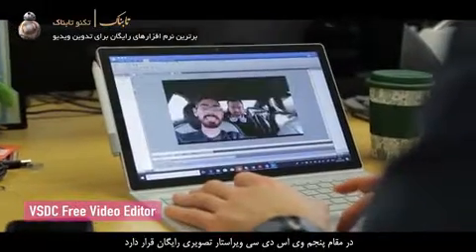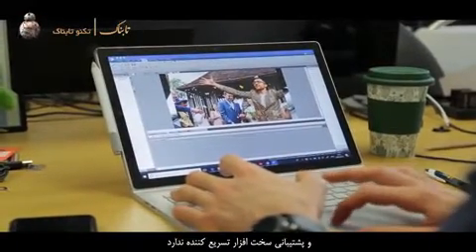film editor app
How to use a film editor app

0:00 - 0:14: Text, Font, Car, Vehicle, Screenshot, Driving, Brand, Automotive exterior, Luxury vehicle, Black-and-white
0:14 - 0:40: Multimedia, Gadget, Screenshot, Text, Personal computer, Laptop, Electronics, Person, Electronic device, Brand
0:40 - 1:01: Screenshot, Cameras & optics, Camera, Multimedia, Soldier, Gadget, Electronics, Person, Games, Electronic device
1:01 - 1:42: Screenshot, Multimedia, Font, Text, Person, Gadget, Brand, Presentation, Display device, Electronic device
1:42 - 2:45: Screenshot, Text, Font, Multimedia, Brand, Document, Diagram, Presentation, Display device, Web page
2:45 - 2:50: Text, Font, Brand, Presentation, Screenshot, Line, Document, Diagram, Advertising, Poster